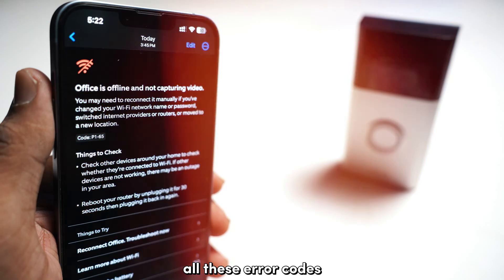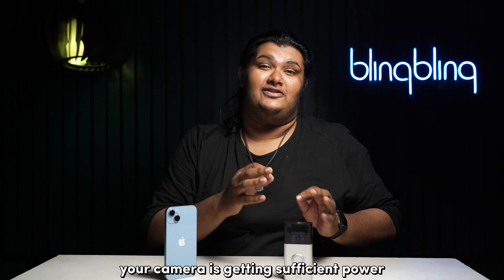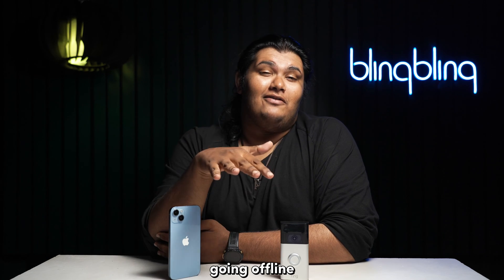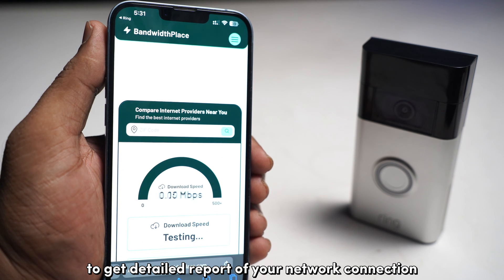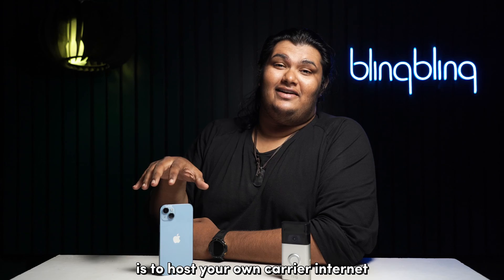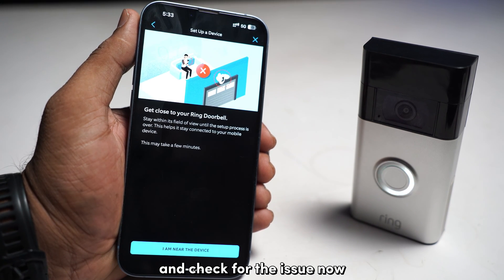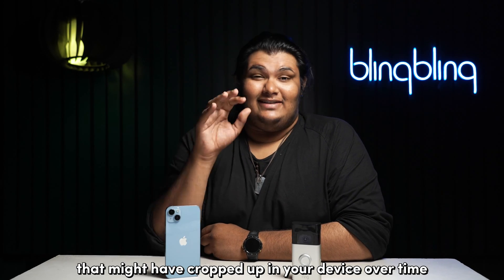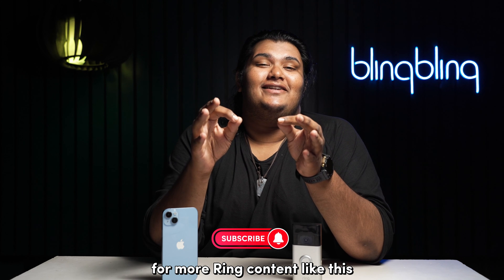Ring Doorbell Offline: How to Fix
Are you frustrated with your Ring Doorbell going offline? Do you want to know how to fix it and prevent it from happening again? If so, this video is for you!

In this video, I will show you how to troubleshoot and resolve the most common causes of your Ring Doorbell going offline:

00:00 Intro
00:23 Power supply issues
01:12 Network connection issues
03:03 Router placement issues
03:39 Factory reset option
04:20 Outro

By following these simple steps, you will be able to enjoy your Ring Doorbell without any interruptions or errors.